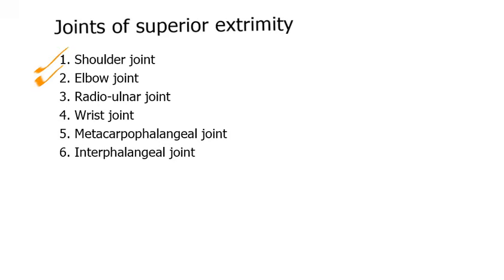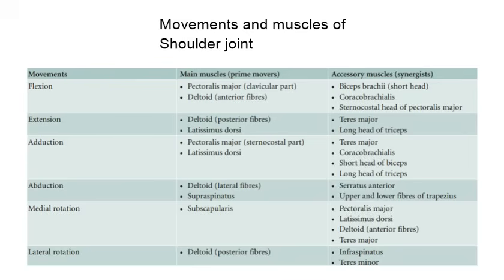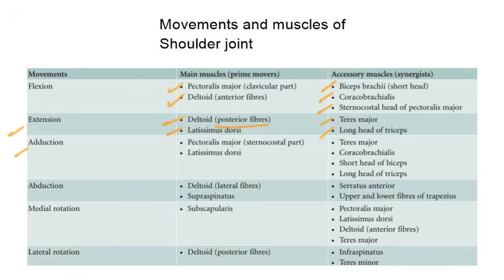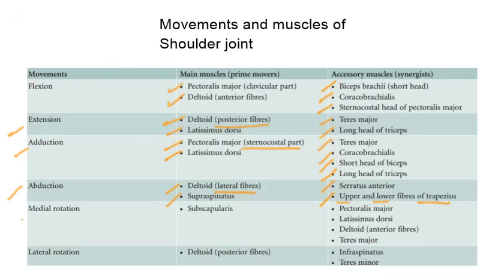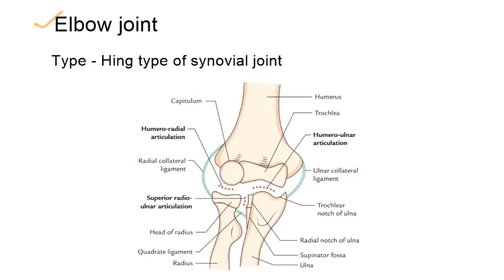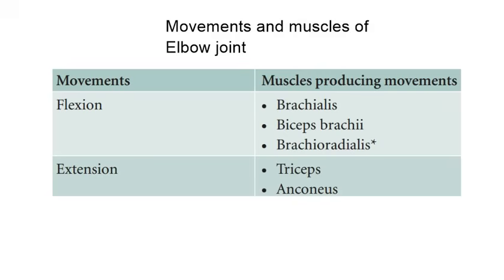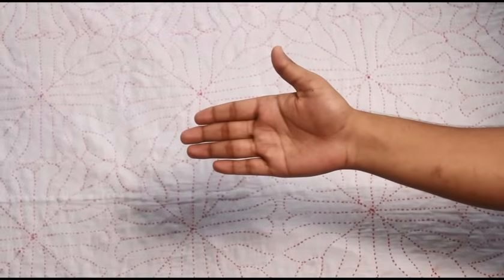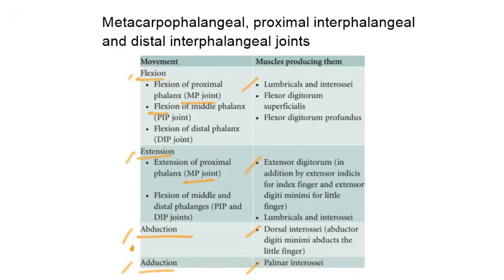Joints and Movements of Superior Extremities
3:11- In abduction of shoulder joint *
This video contains detailed  demonstration on  :

1. Joints of the superior extremity
2. Movements of those joints
3.Muscles producing those movements

This video was demonstrated and edited by Nahid Hasan Utsho ,SS-46 with the assistance of Moazzem Hossain,SS-46